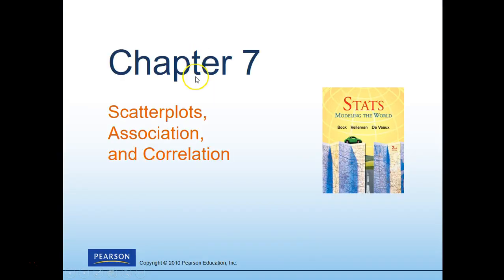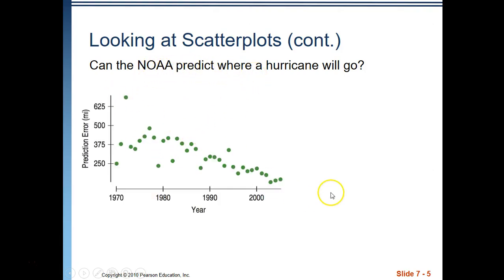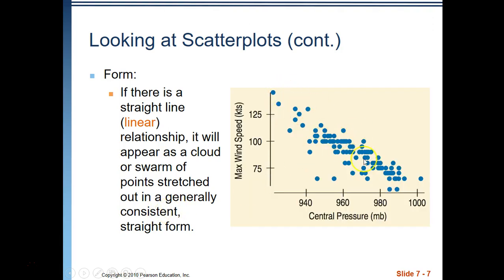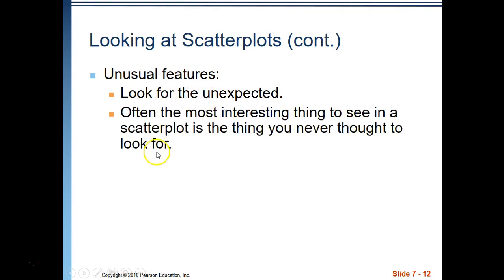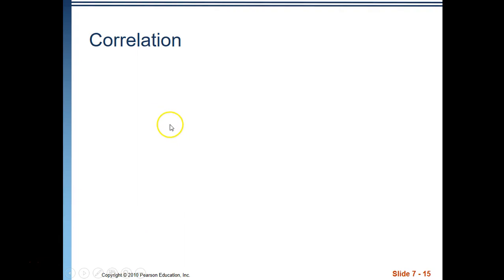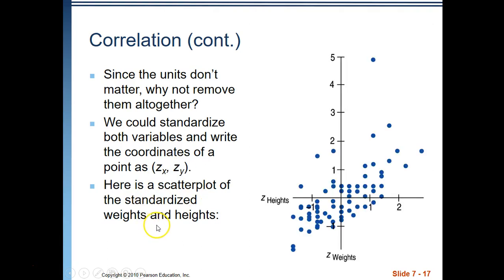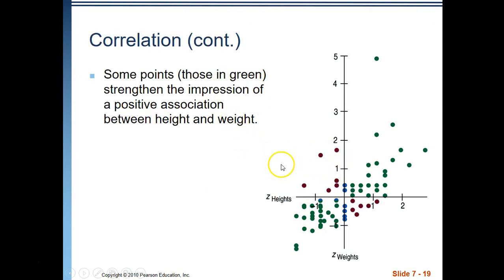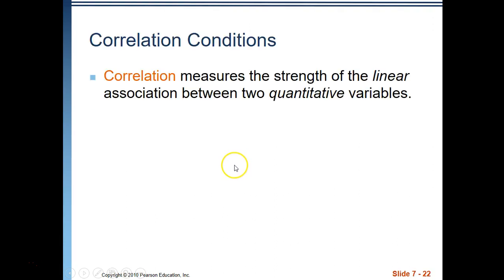CH7 U02 Personal Notes p1